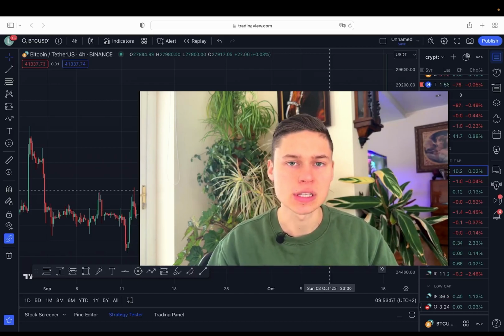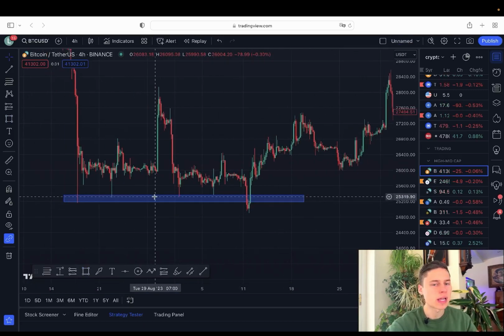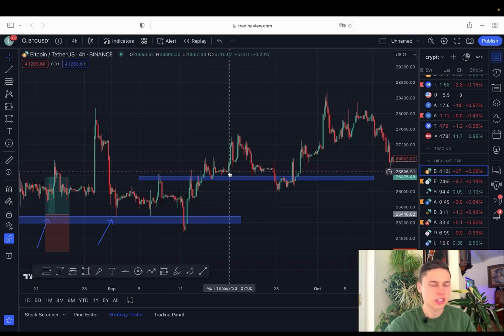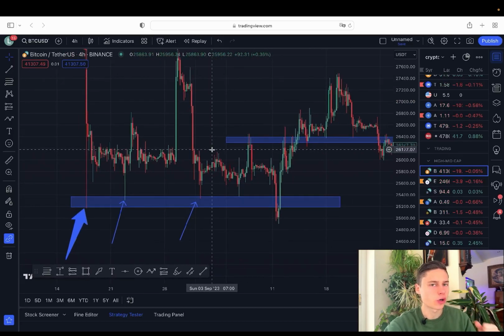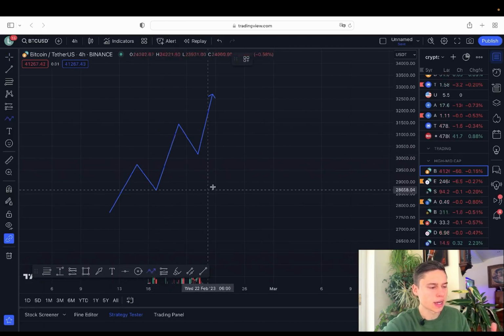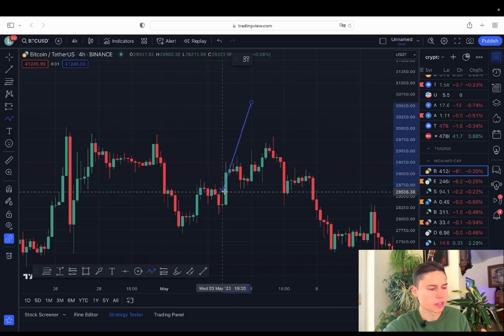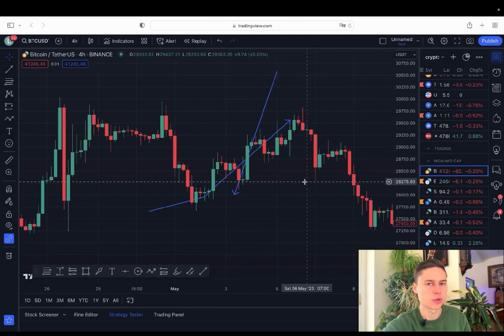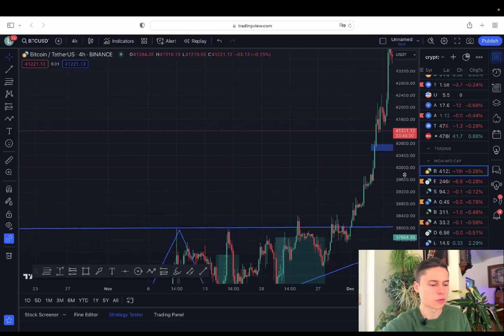Essential Day Trading Analysis Tools (Must Master)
Essential day trading technical analysis tools that every trader should know. Understanding these tools will help traders achieve profitability